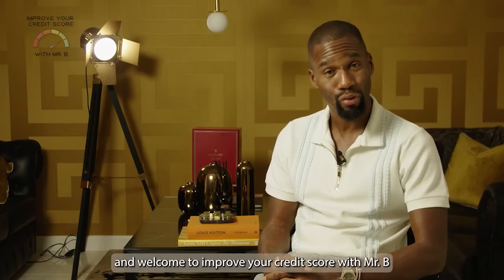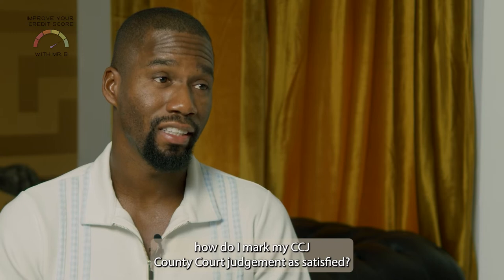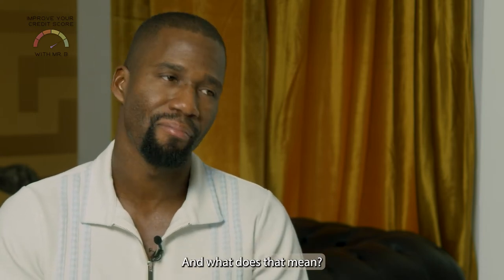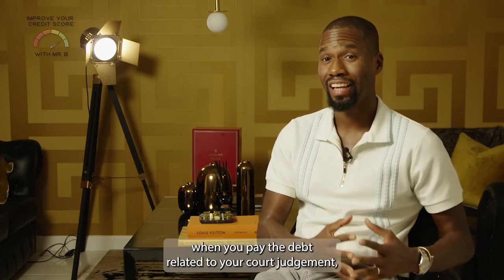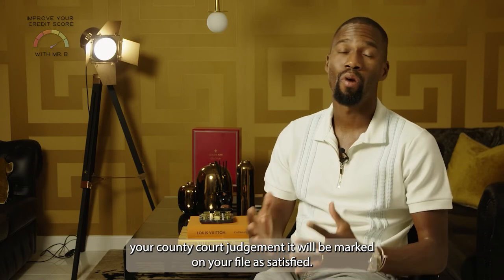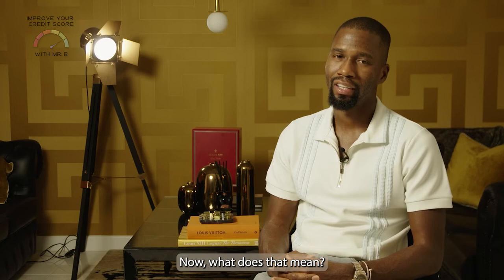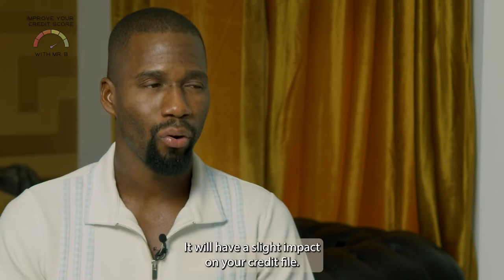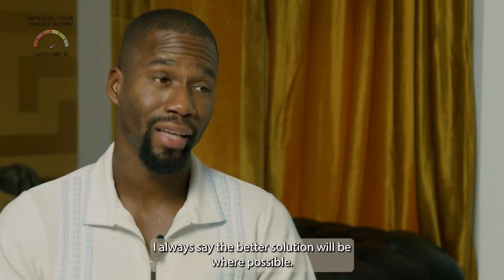Improve your Credit Score with Mr. B Ep. 5 - Marking a County Court Judgement ( CCJ ) as satisfied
Welcome to Improve your Credit Score with MR. B
The series designed to help you repair your credit score by answering some of your F.A.Q's.